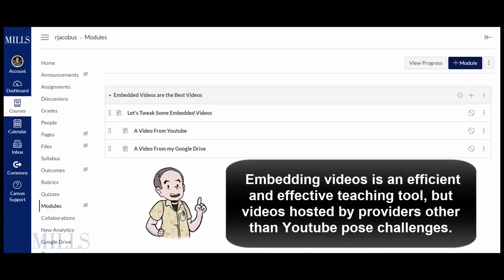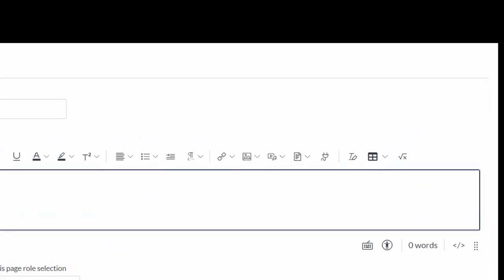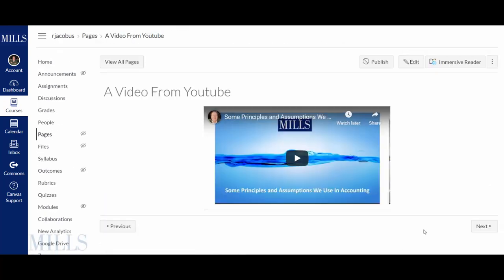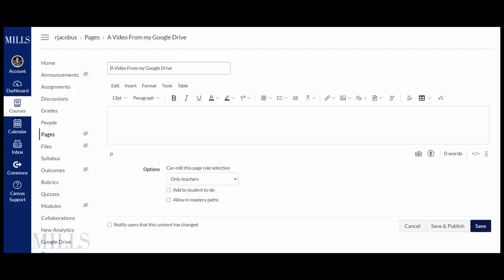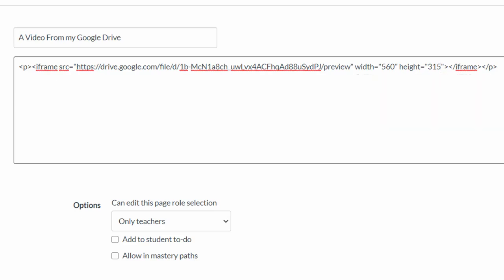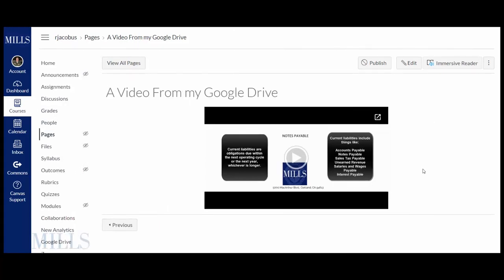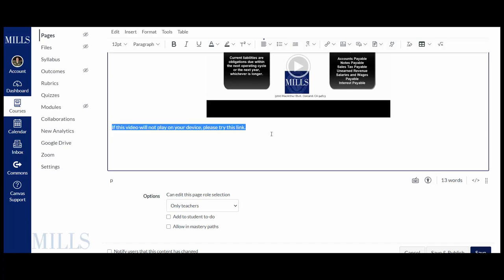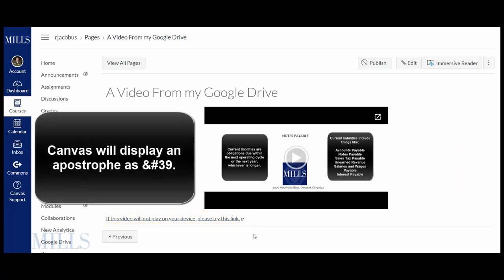Embedding Videos in Canvas - An Introduction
Embedding Youtube and non-Youtube videos in Canvas.  This video shows you how to adjust the dimensions of a thumbnail in Canvas.